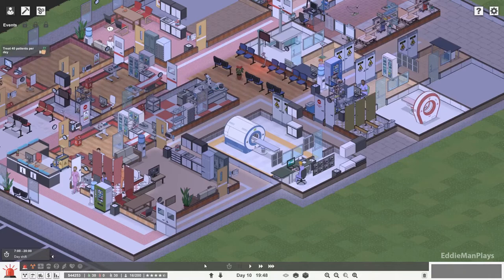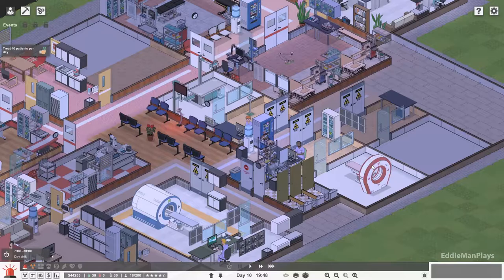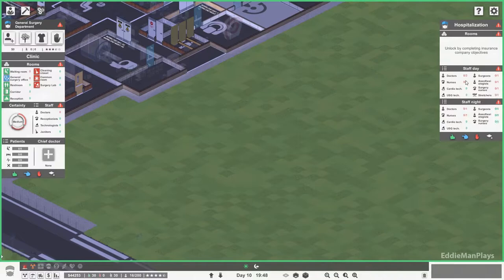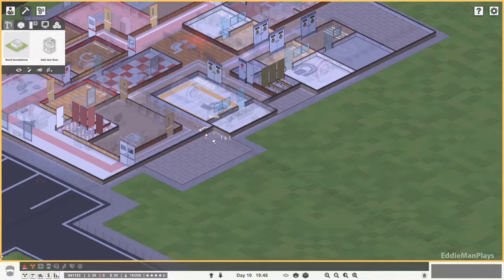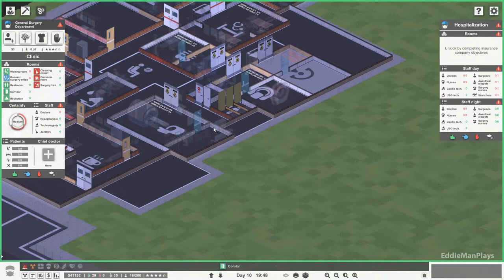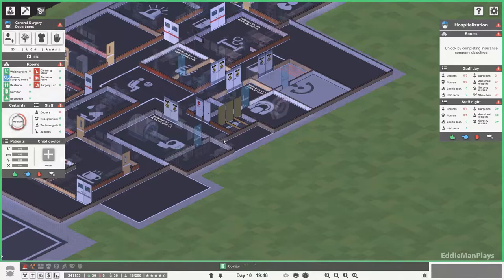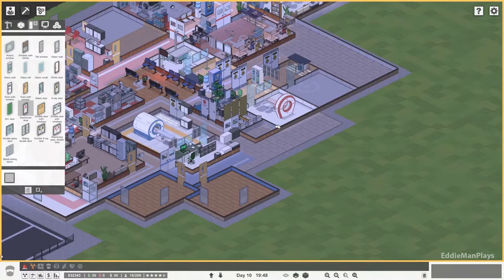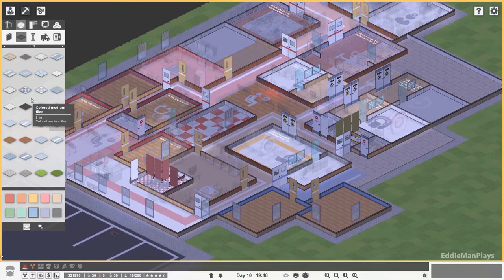General Surgery Beginnings! | Let's Play Project Hospital - Ep. 13 Gameplay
Let's Play Project Hospital!

Project Hospital is an in-depth tycoon game, based on realistic settings and aiming to really do the theme justice. From small clinics to massive hospitals, tweak all the details in the building process, manage your staff, diagnose or hospitalize your patients, perform surgery, handle collapses or challenging events and more!